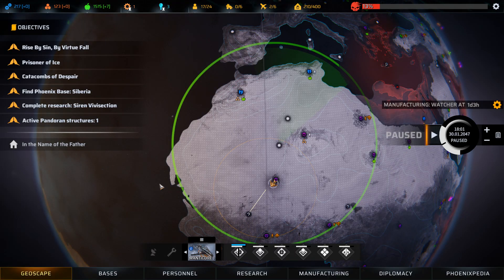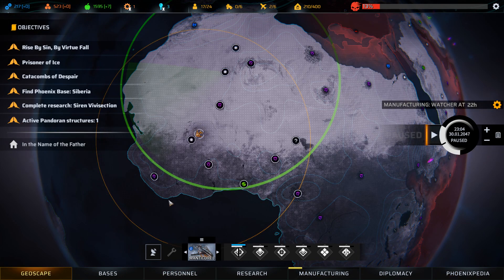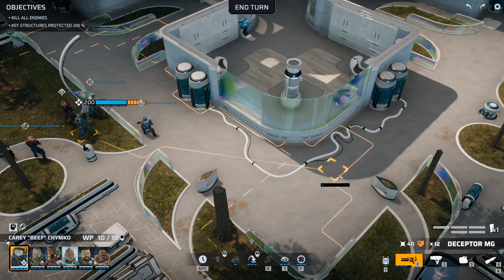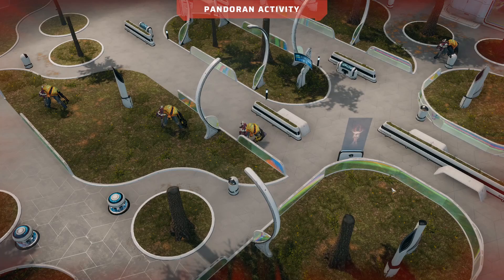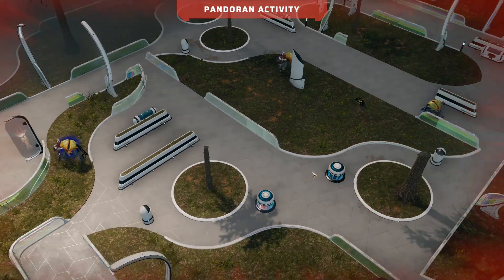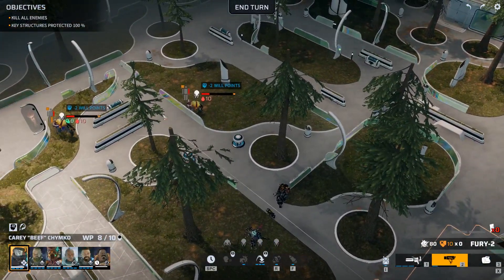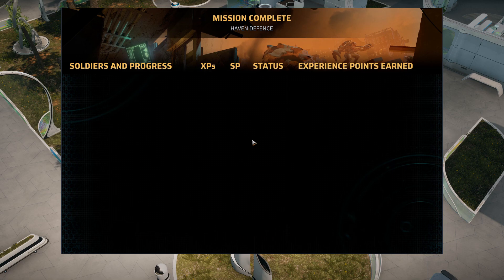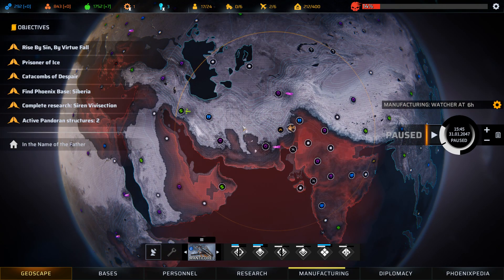Blood and Titanium Playthrough - Part 25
We play through a campaign of Phoenix Point with the new DLC, Blood and Titanium

Phoenix Point is a turn-based tactical combat and strategy game. As the leader of the Phoenix Project; a secretive organisation with ancient roots, founded to protect the Earth from alien threats, you must fight the mutated forces of the Pandoravirus.